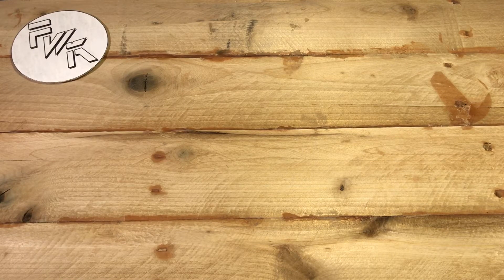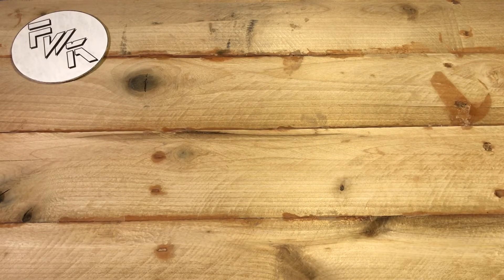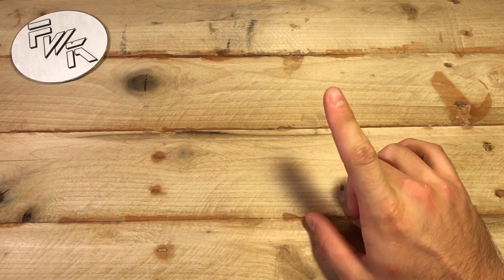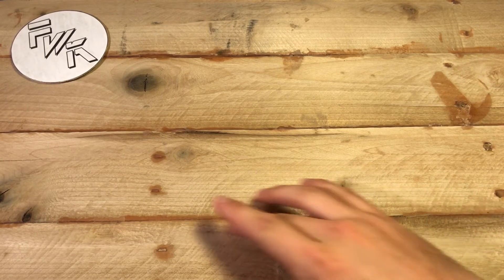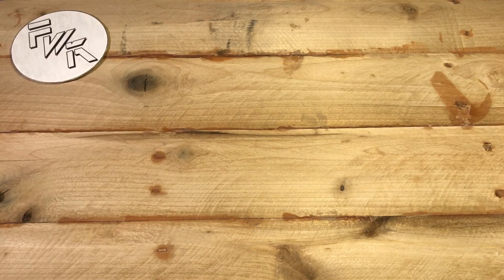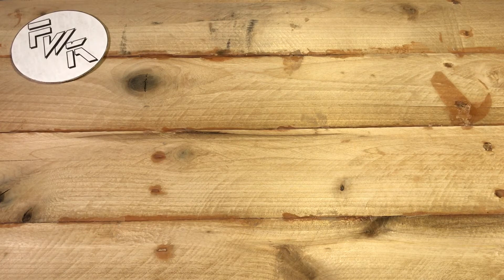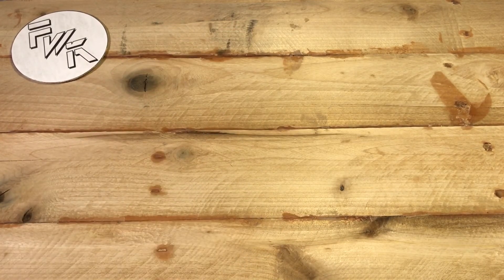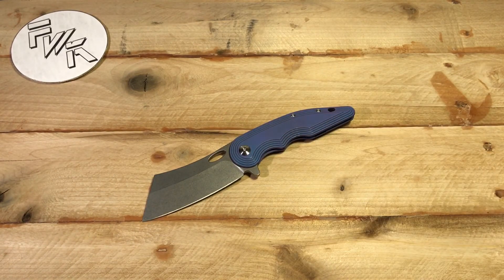Check It Out! New Background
Project complete! Let me know what you guys think. Haha

And remember, have fun with you knives!